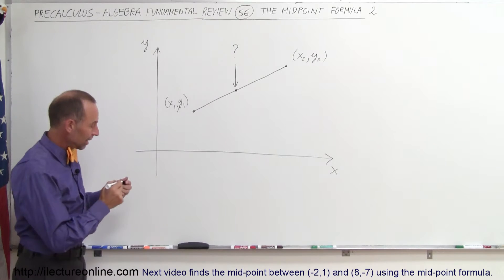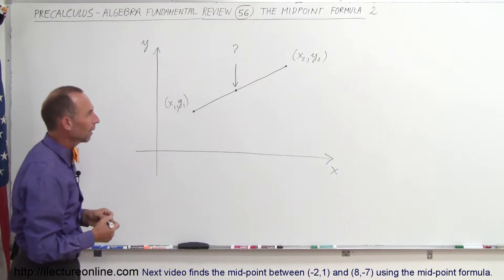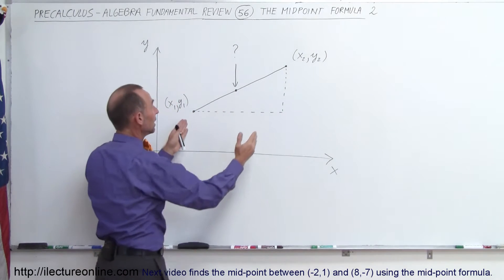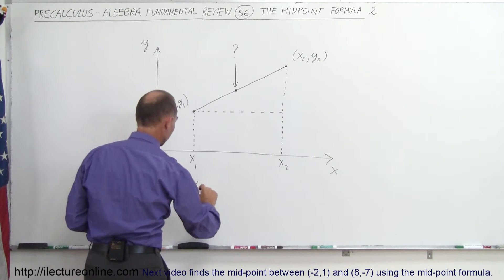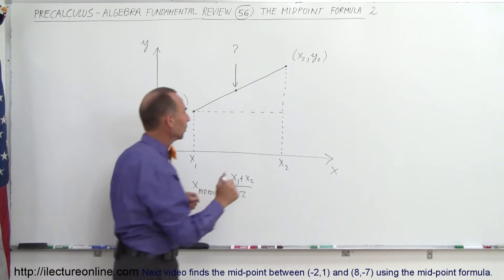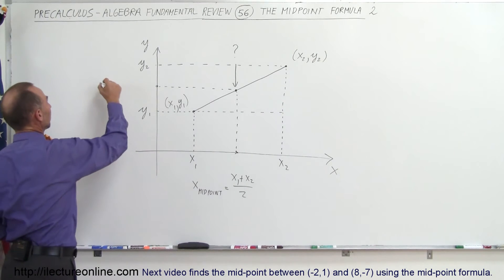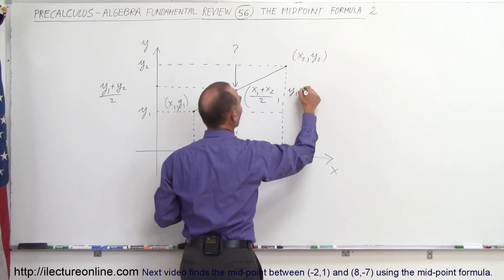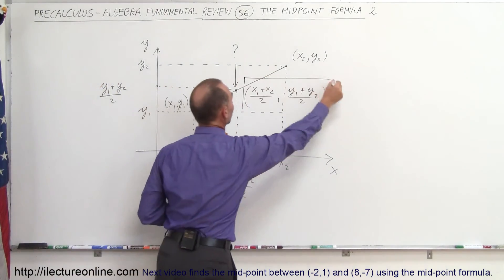PreCalculus - Algebra Fundamental Review (56 of 80) General Mid-Point Formula: Example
In this video I will explain the general 2-dimensional mid-point formula.